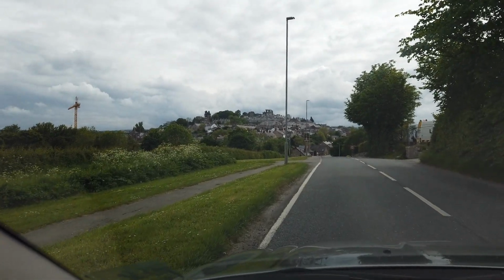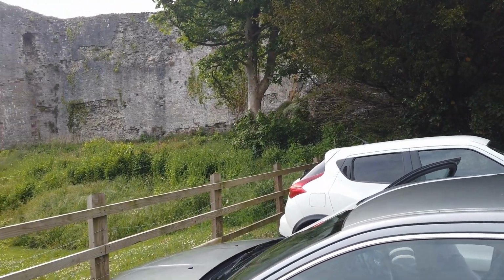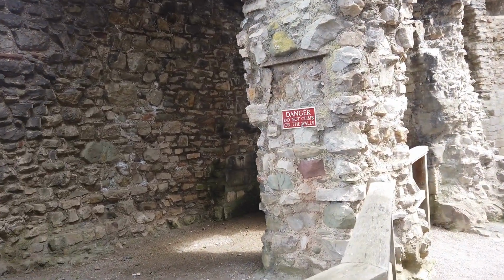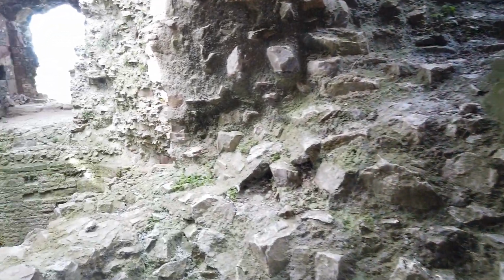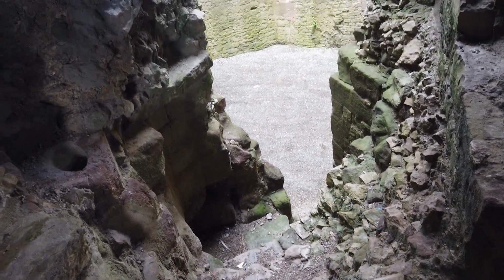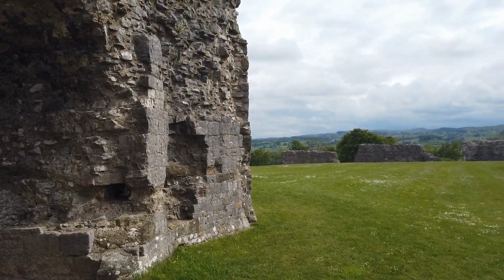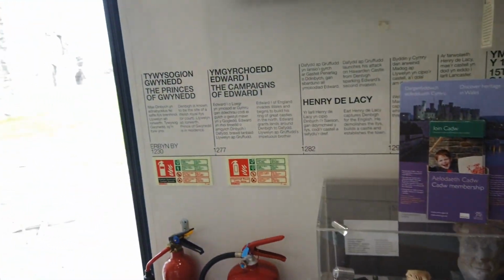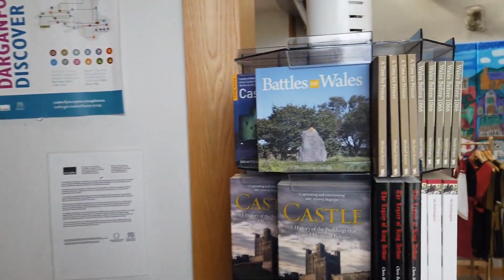Denbigh Castle in North Wales UK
Come with us as we explore Denbigh Castle ruins.

Camera 1: Sony A68 with (usually) Sigma DC 18200mm macro zoom lens.
Camera 2: Sony HDRPJ410 HandyCam
Camera 3: Samsung Galaxy S9 Plus mobile phone camera
Camera 4: DJI Osmo Pocket